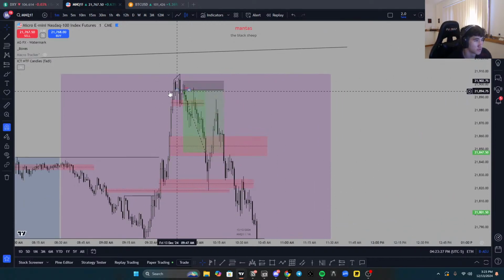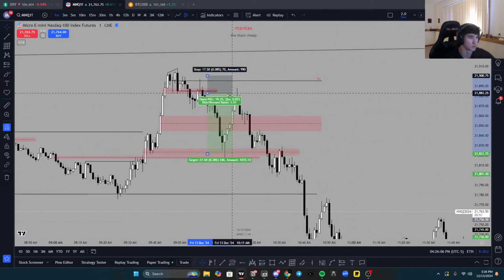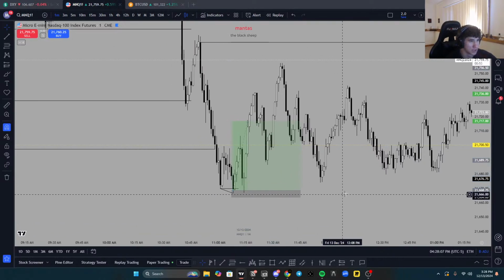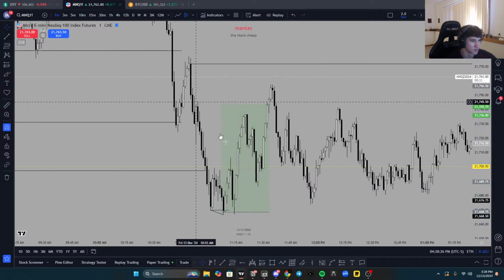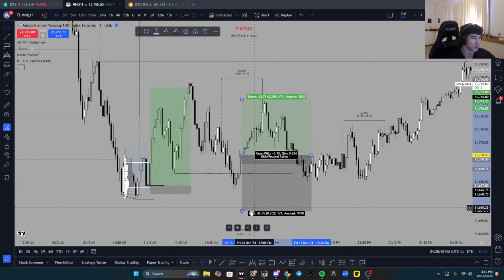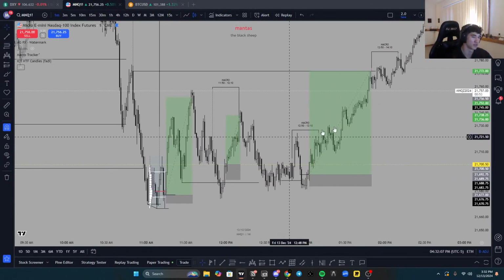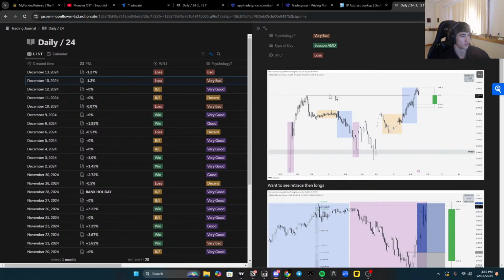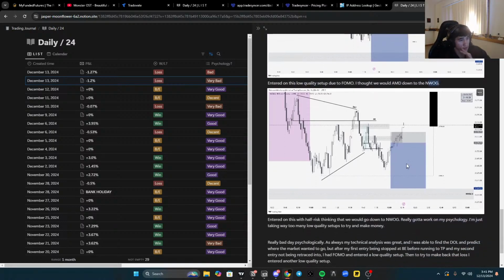black sheep recap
my fav prop firm

(Code: MANTAS)